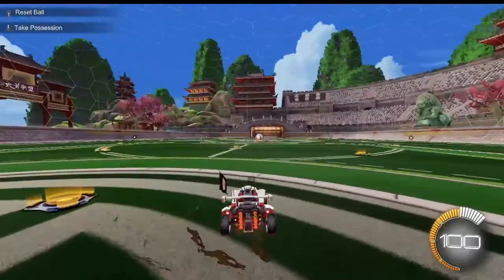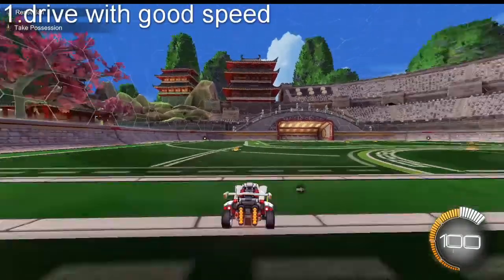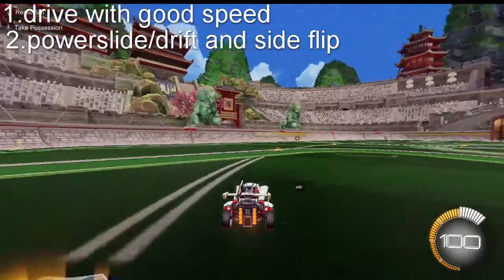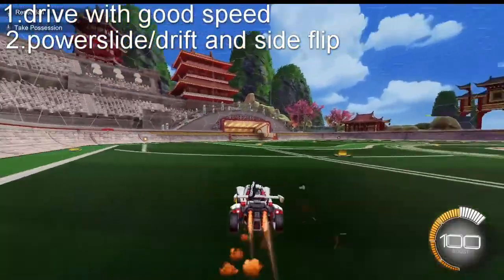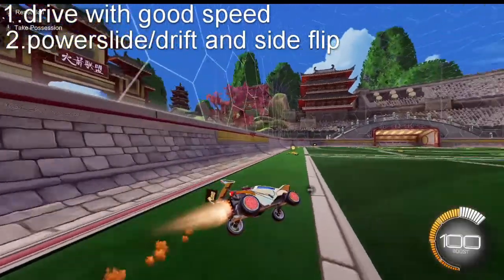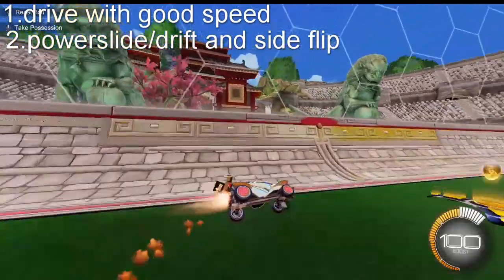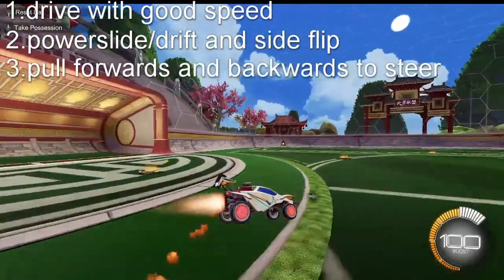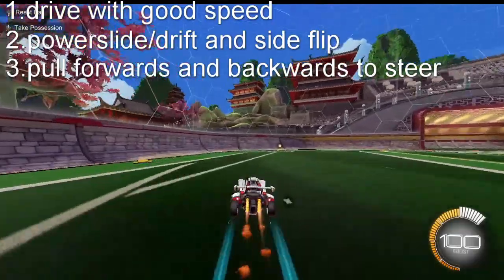How to Tilt Drift in 1 minute